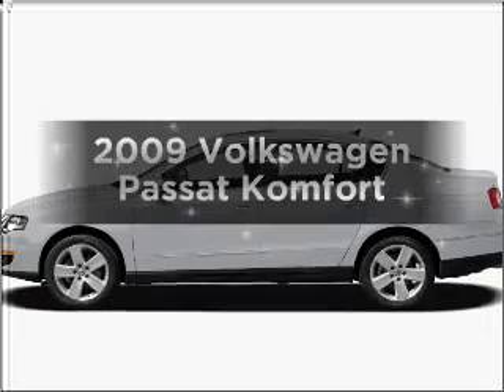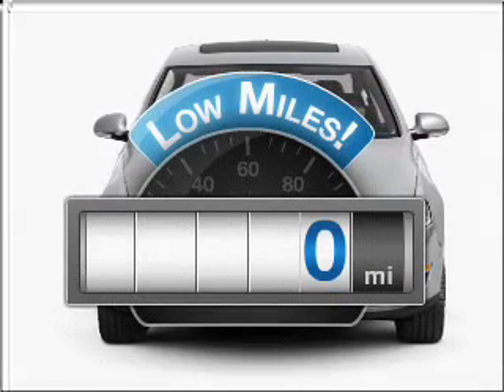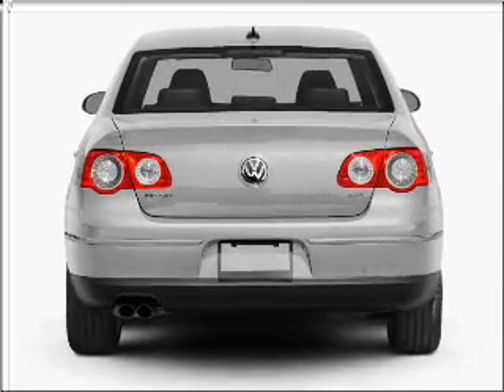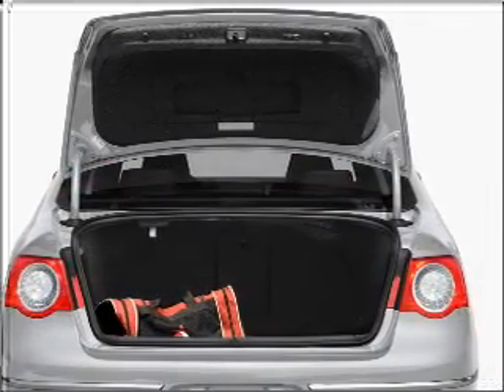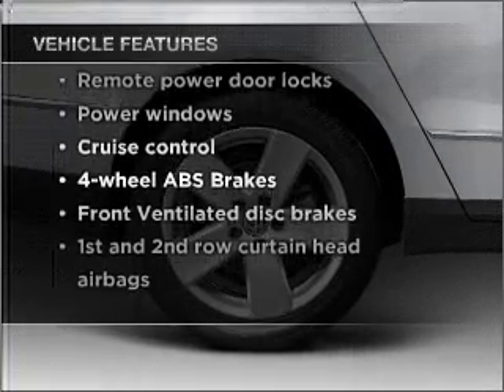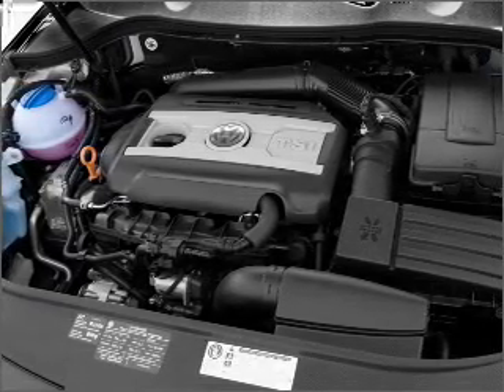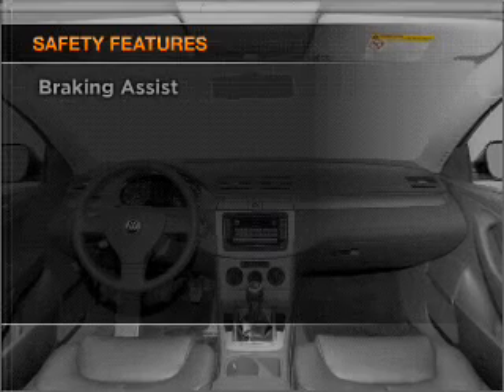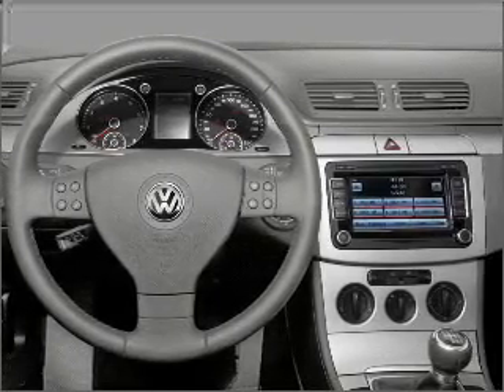2009 Volkswagen Passat - Colorado Springs CO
Year: 2009
Make: Volkswagen
Model: Passat
Trim: Komfort
Engine: 2.0 liter inline 4 cylinder 16 valve
Transmission: 6-Speed Automatic
Color: Silver
Mileage: 0
Address:
1212 Motor City Dr